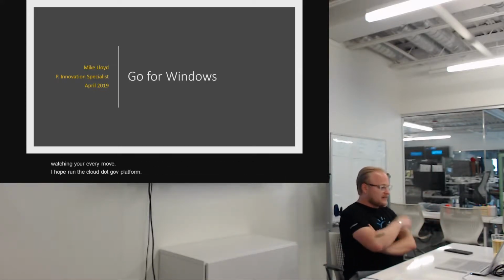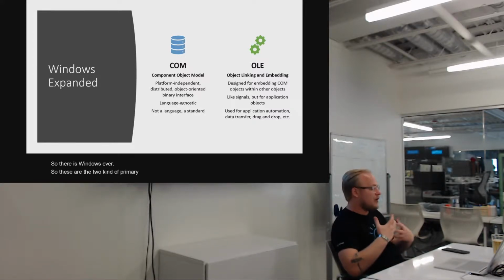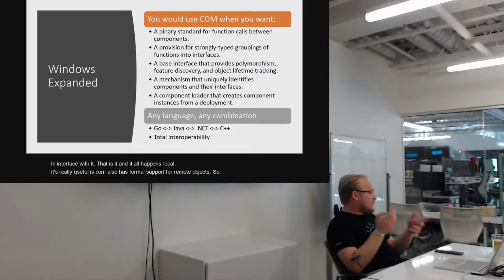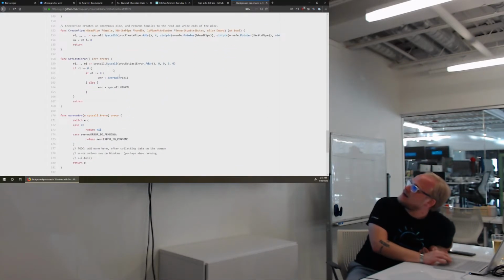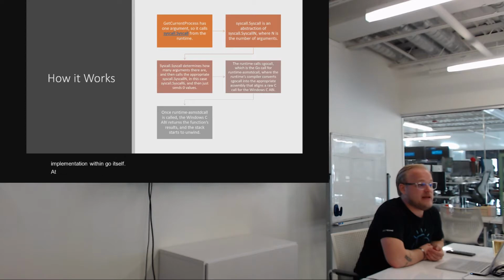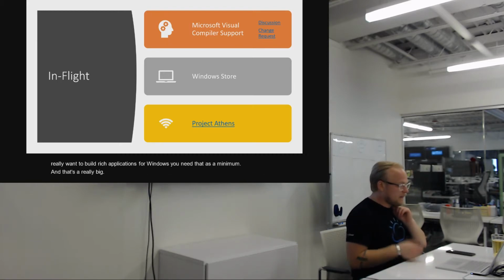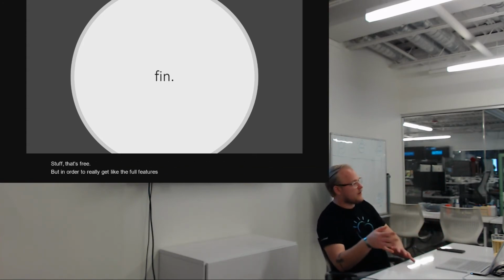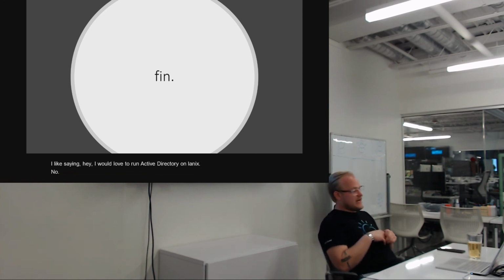Mike Lloyd - Go for Windows - Boulder Meetup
Mike Lloyd (General Services Administration) talks about what Go on Windows looks like today, peeling the language's layers back and showing its internal constructs for Windows, and talking about any upcoming plans.